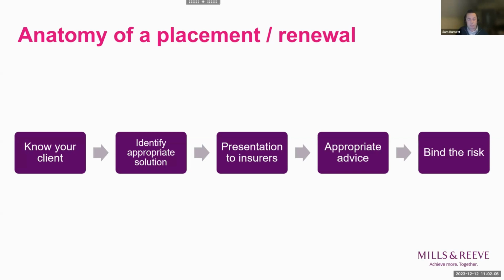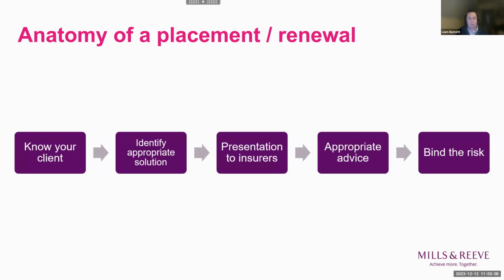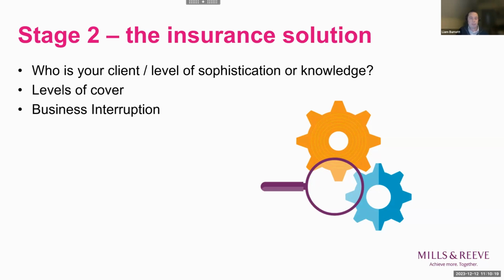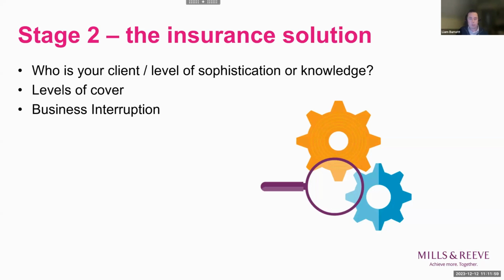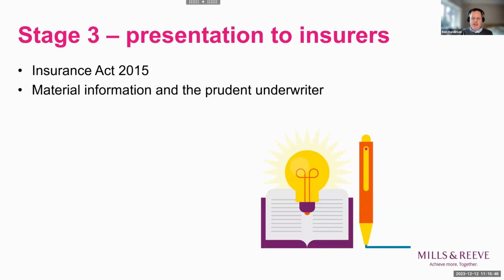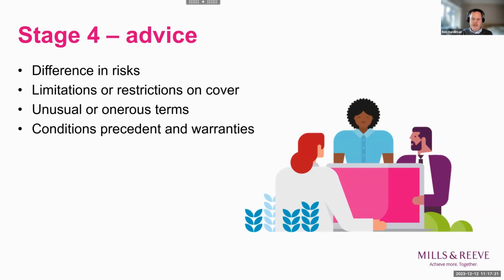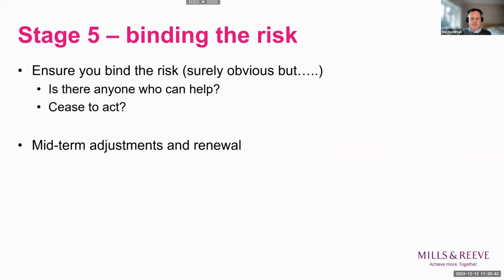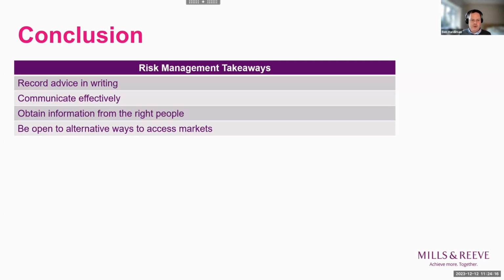The Box: The challenges of brokers E&O insurance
In this episode of the Box Liam Burnett and Ben Hardiman identify the major risks for brokers and their professional indemnity insurers.

The webinar was recorded on Tuesday 12 December 2023.